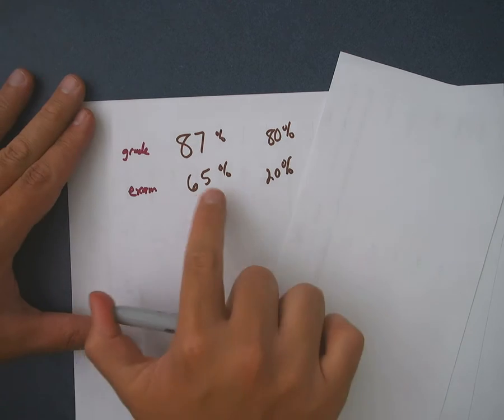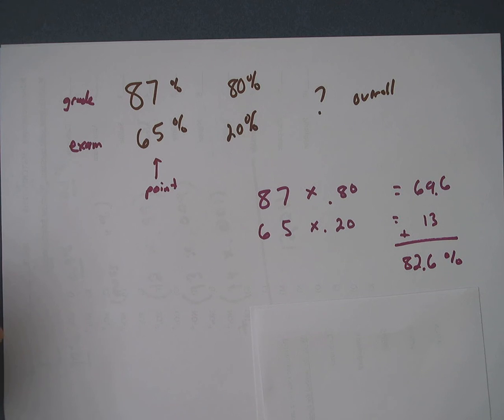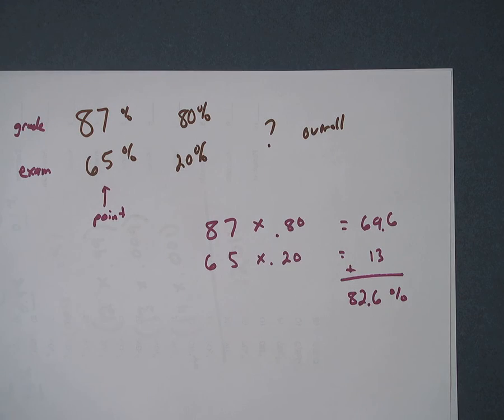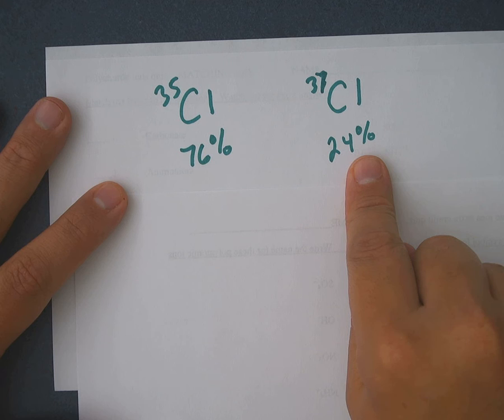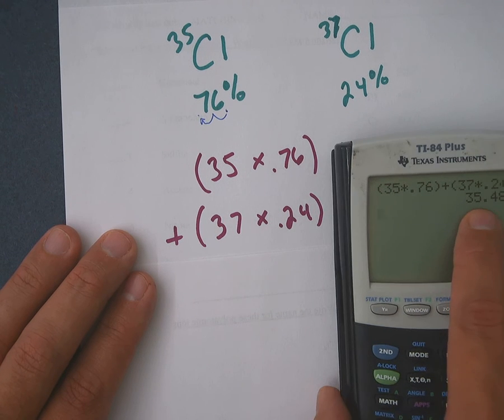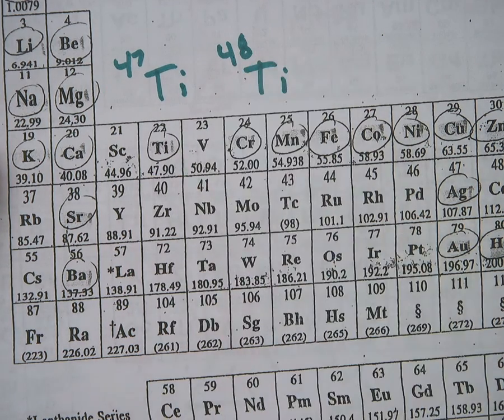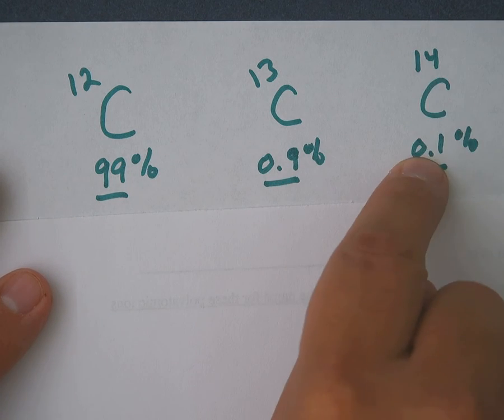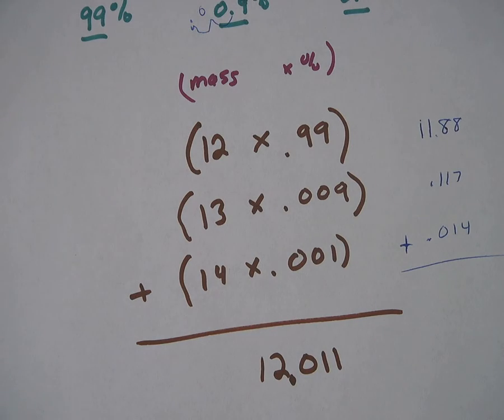FHS CHEM -- Average atomic mass calculations